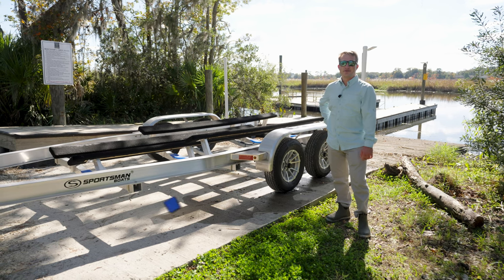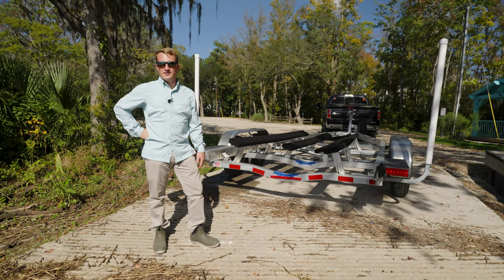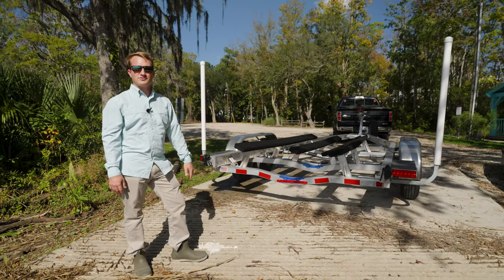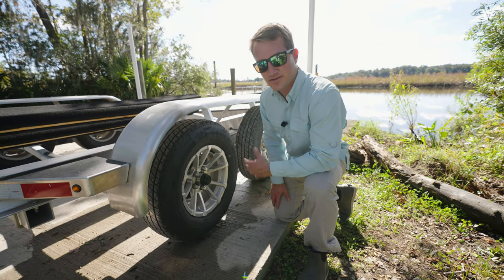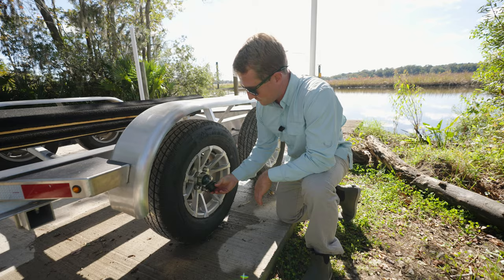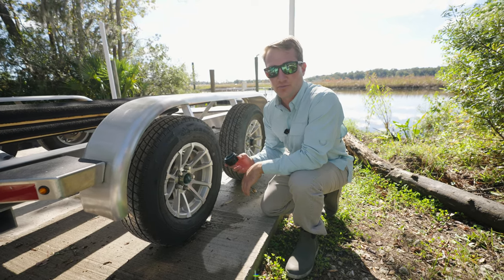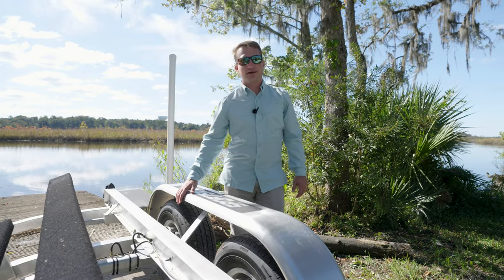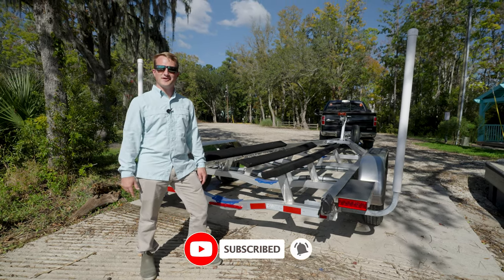Tech Talk - Essential Tips For Trailer Maintenance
In today's Tech Talk, Chase talks about some general trailer maintenance and how to keep your trailer in good working condition, this includes lighting, brakes and more.